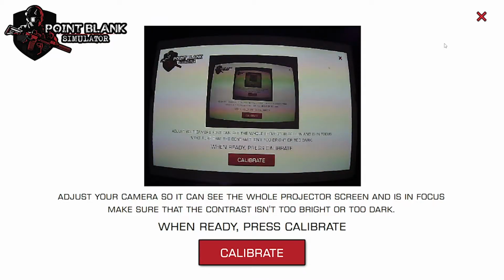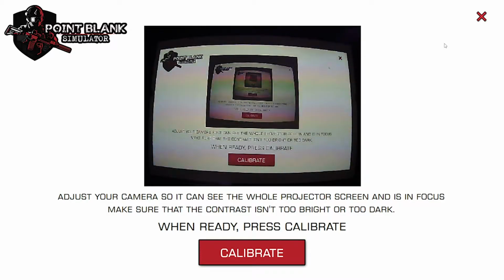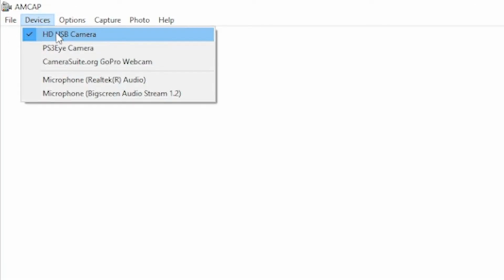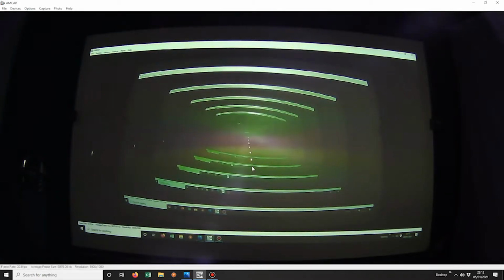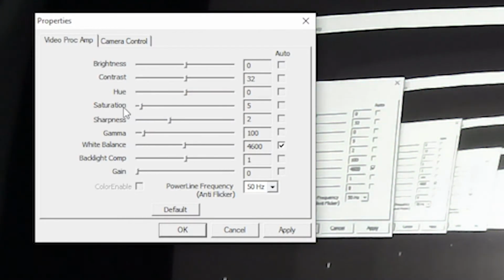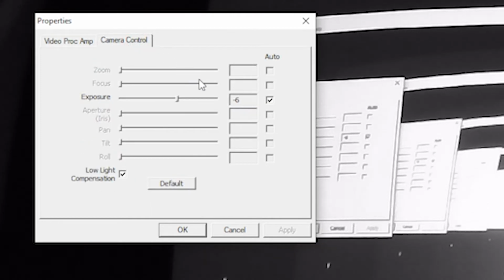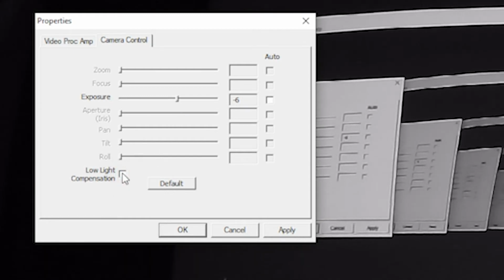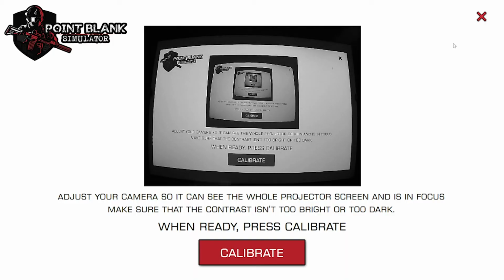Point Blank Simulator - Camera settings AMCAP tutorial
Some PC's have different drivers that convert the settings to the incorrect ones.  This video shows you how to reset the camera settings to what they should be.